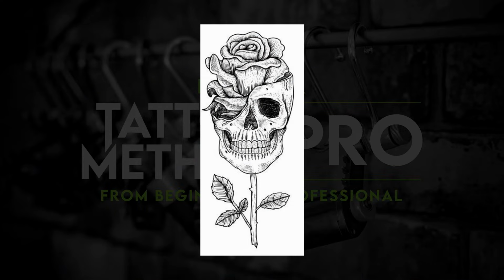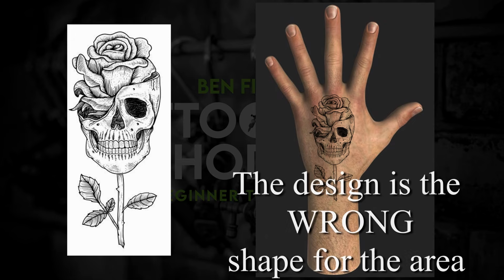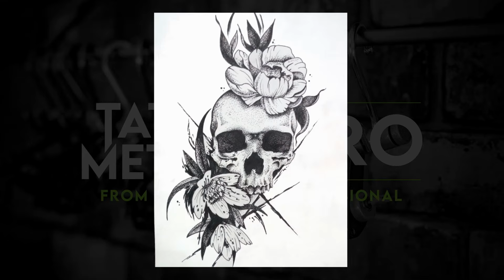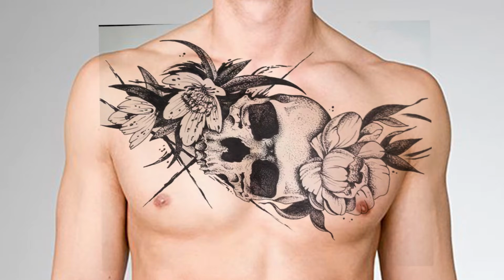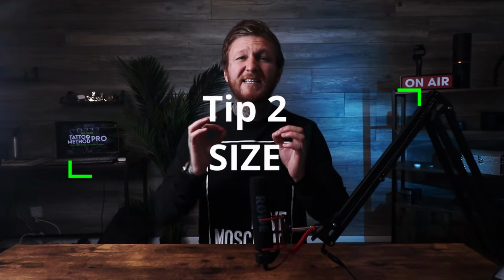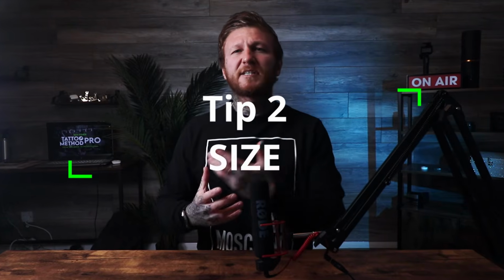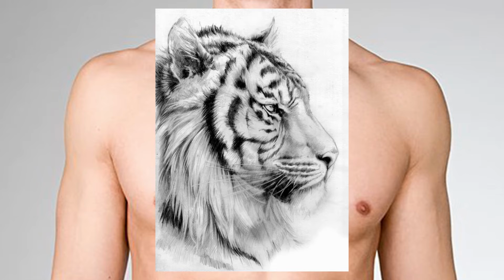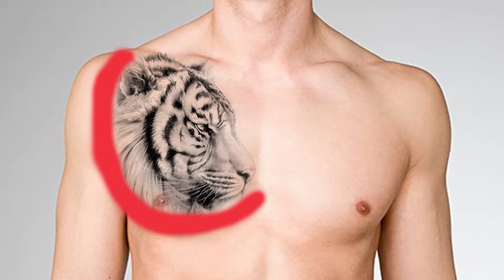How to DESIGN a TATTOO ✅3 pro tips✅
Tattoo Method PRO has helped over 100,000 students go from zero to tattooing confidently